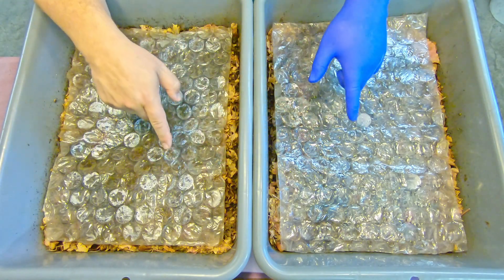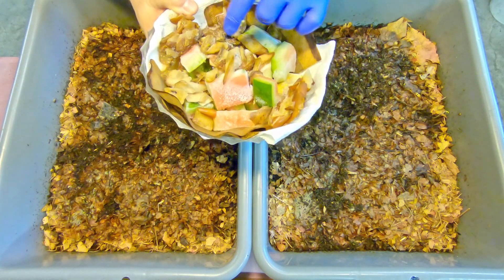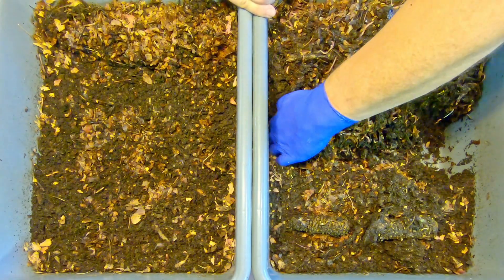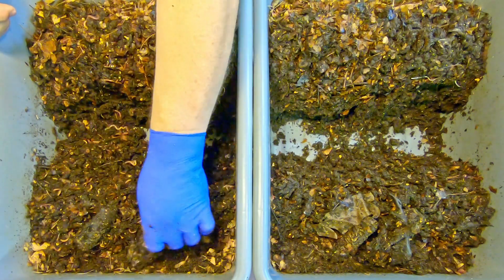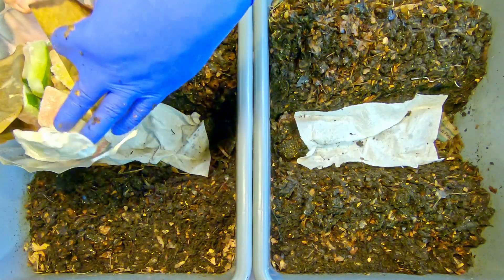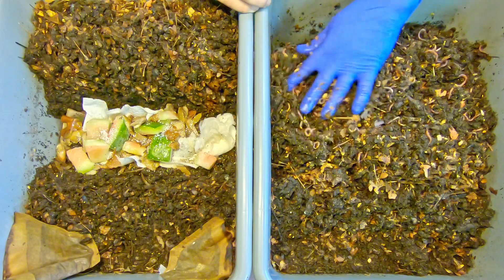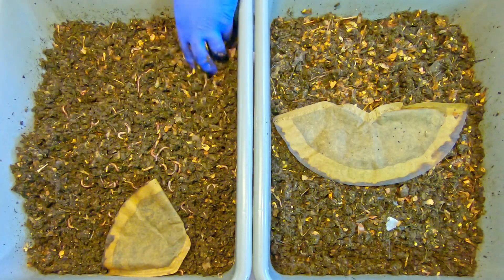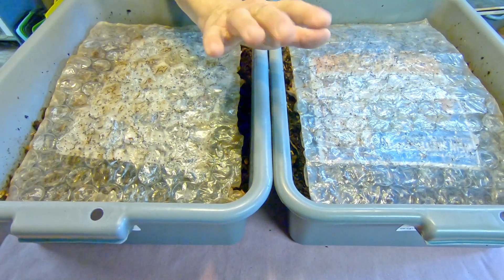Feeding #10 for the 'original' red wiggler worms on day 104 - vermicompost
After 10 days since the last check-in & feeding, the "original" red wiggler worm bins are again due for some more food & bedding

SEE-THROUGH COMPOST CONTAINERS (as seen in my time-lapse videos):
3 chamber acrylic; includes 3 thermometers

00:00  |  Intro
02:55  |  Excavate feeding zones
06:14  |  Replenish feeding zones
09:06  |  Examine outer edges of bins
12:05  |  Cover up & sign off